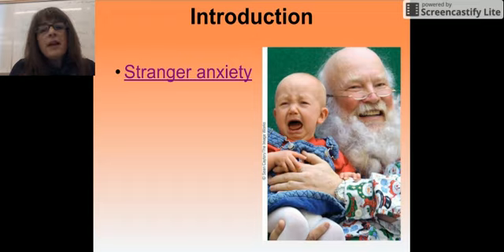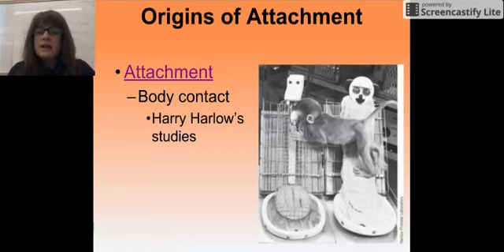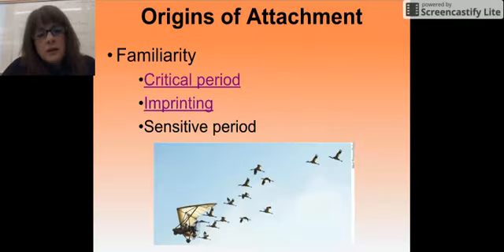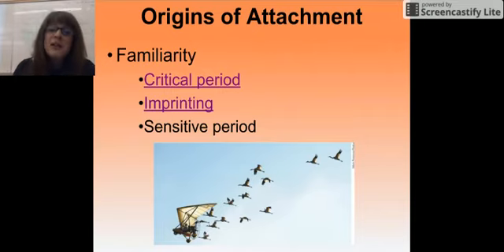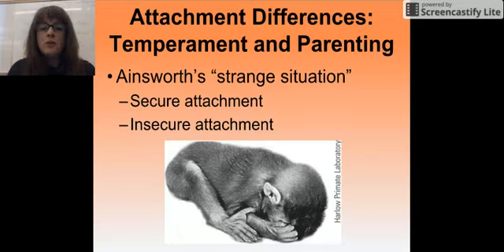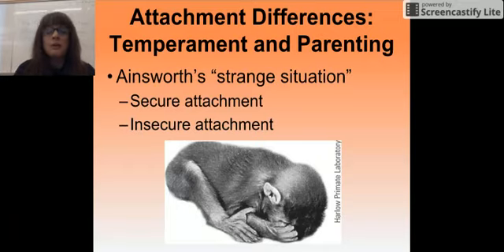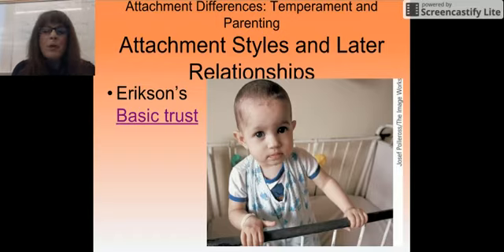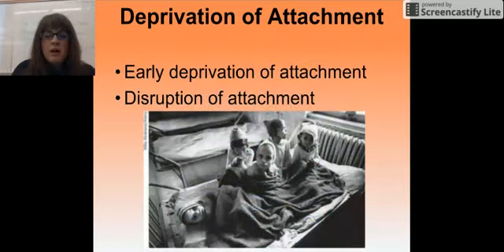attachment and parenting